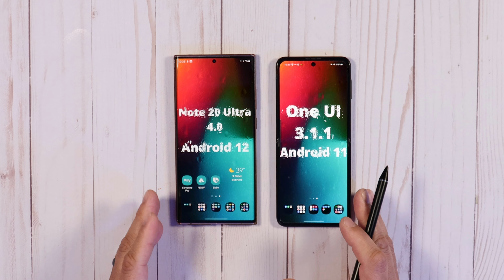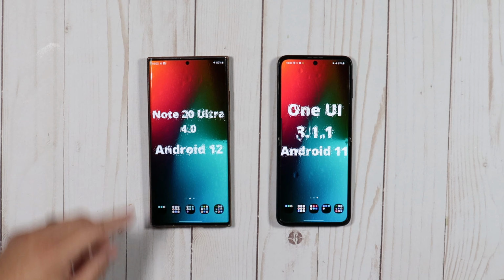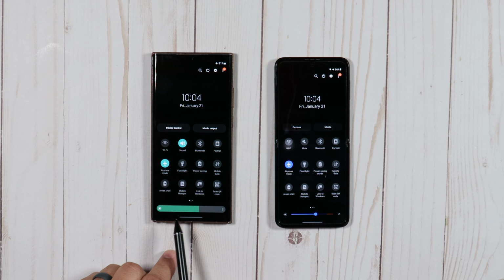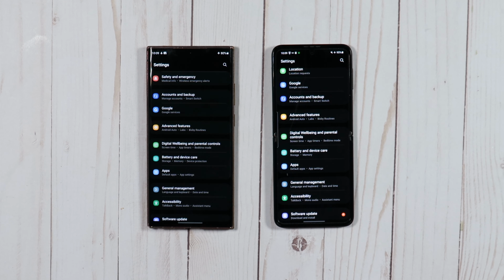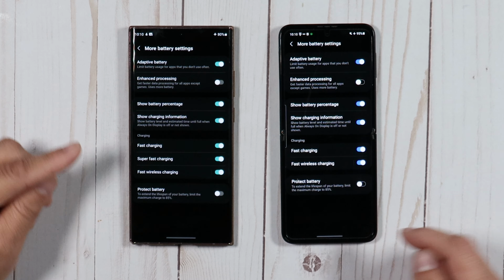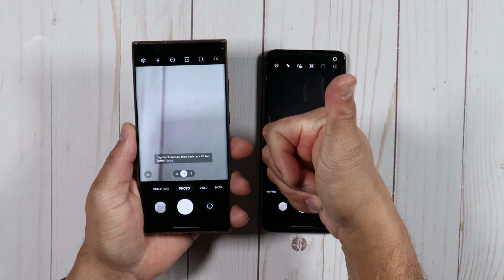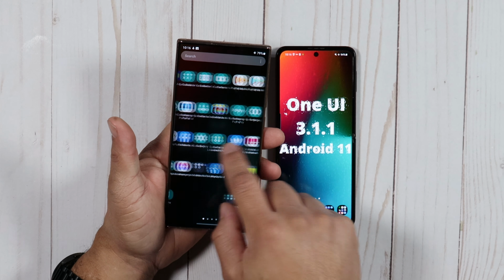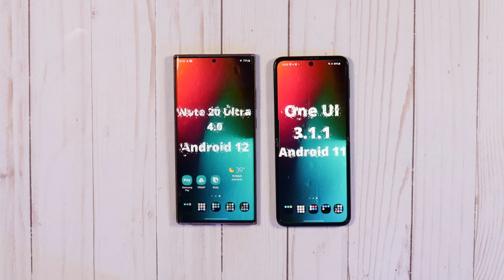Samsung One UI 4.0 Vs One UI 3.1 | Galaxy Note 20 Ultra Android 12